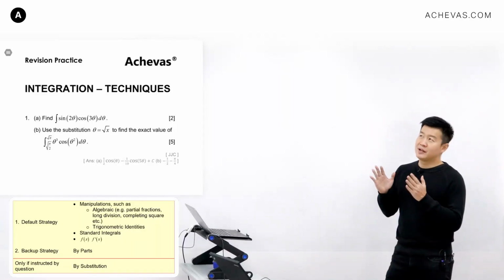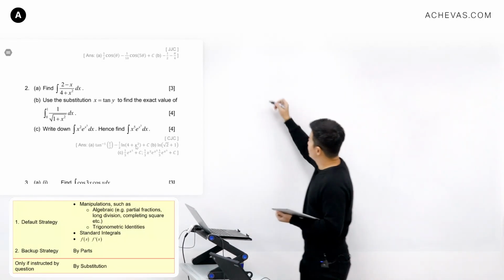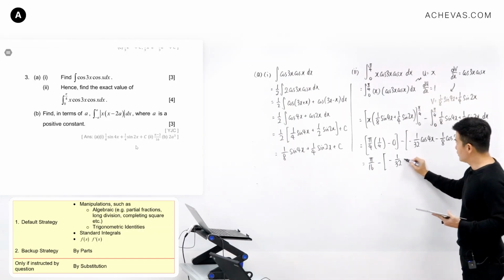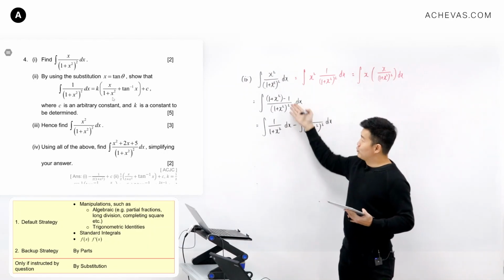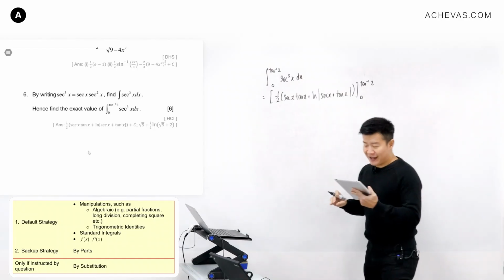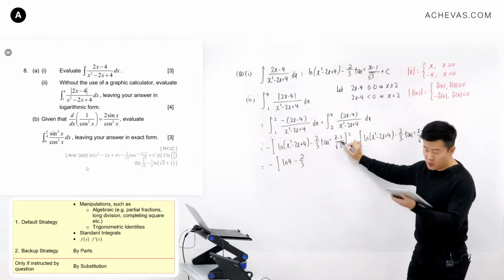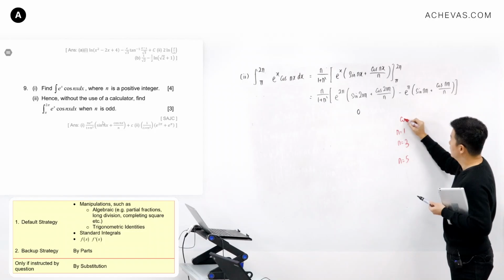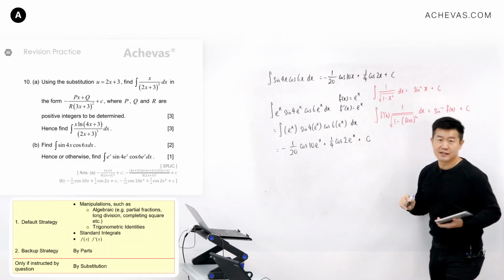[Updated] A-Level H2 Math Integration Techniques - A 2-Hour Ultimate Practice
Introduction 0:00
Q1 3:14
Q2 14:28
Q3 27:55
Q4 43:28
Q5 58:25
Q6 1:05:51
Q7 1:14:35
Q8 1:20:32
Q9 1:39:25
Q10 1:52:01

POPULAR Bookstores